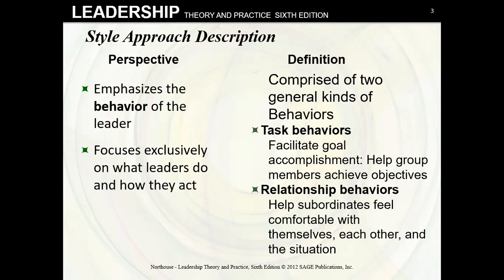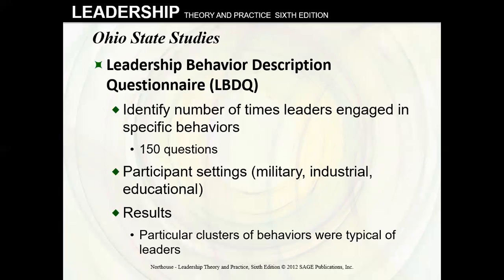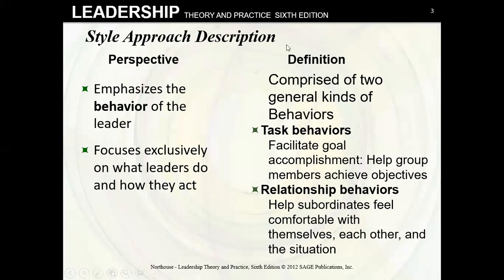Style Approach - Leadership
Style Approach Perspective
 Ohio State Studies
 University of Michigan Studies
 Blake & Mouton’s Leadership Grid
 How Does the Style Approach Work?